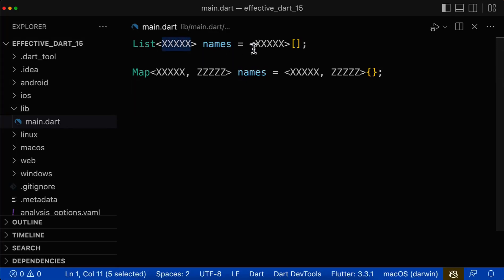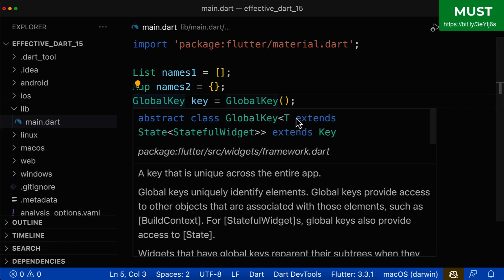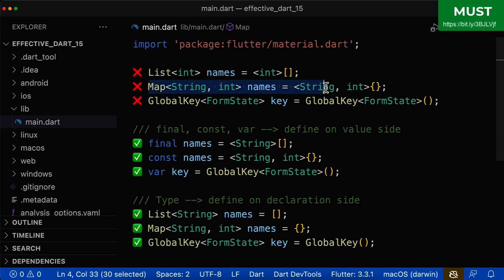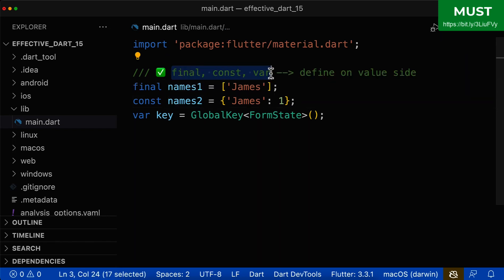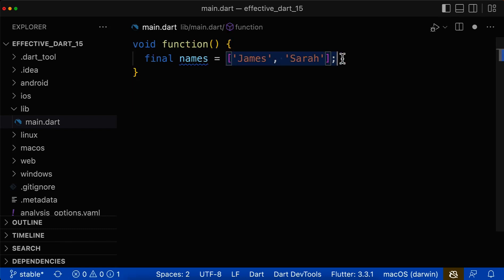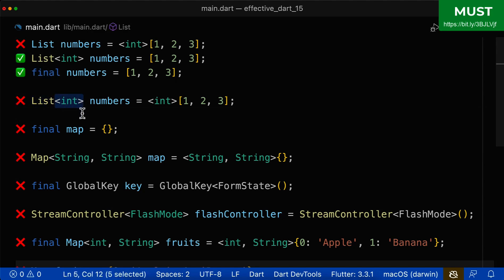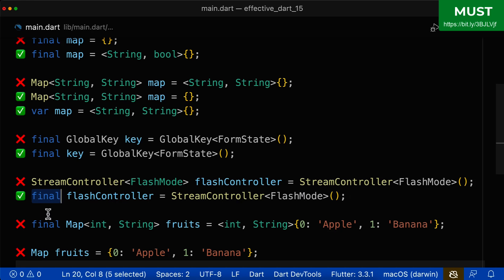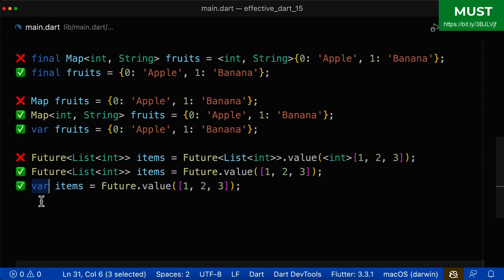Write Clean Flutter Code - Generic Types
How to write high quality and clean Flutter code. For this you need to know Generic Types.